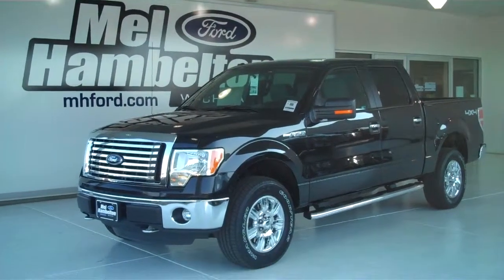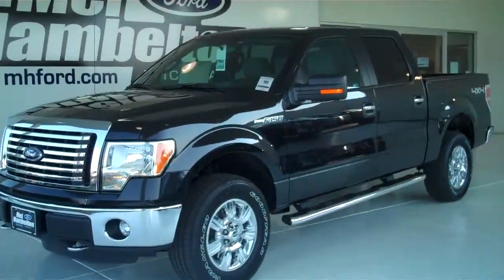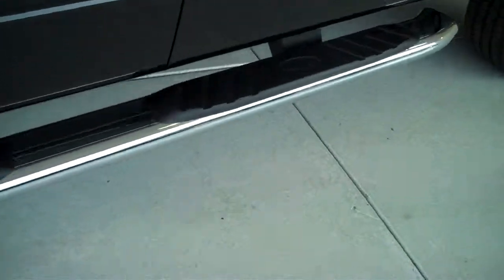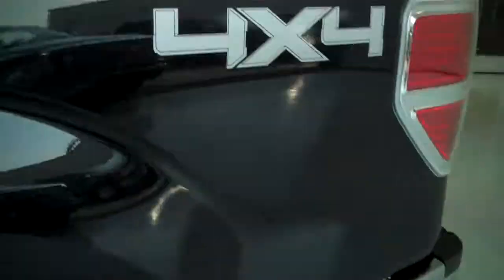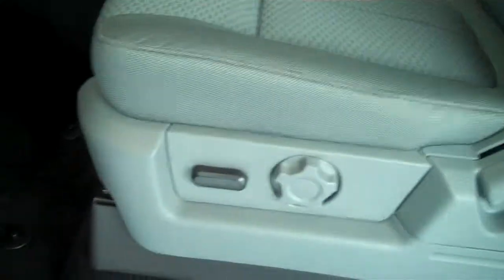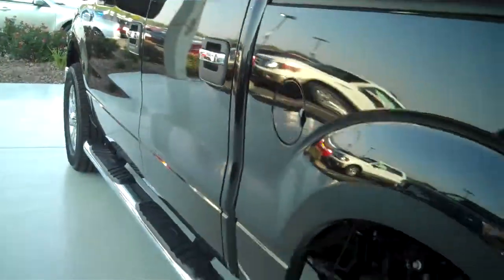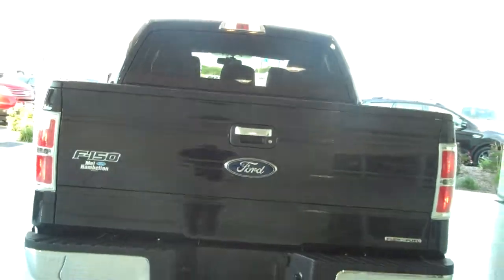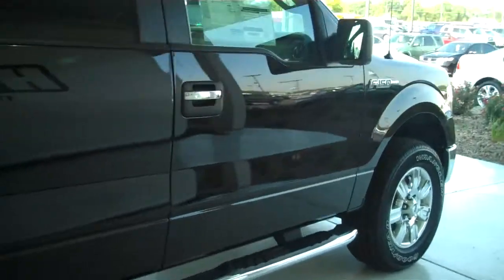122469 - 2012 Ford F-150